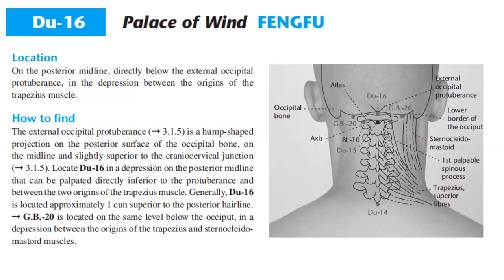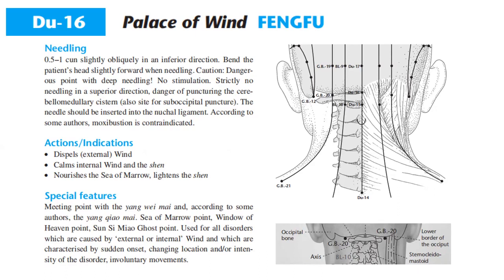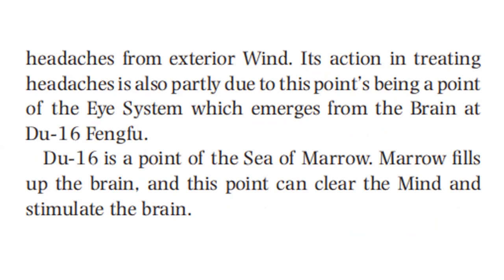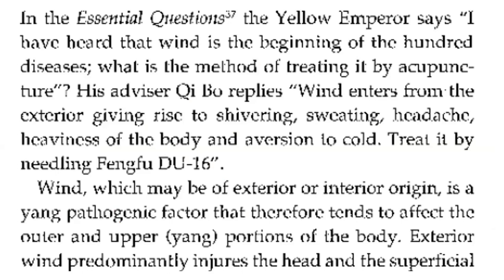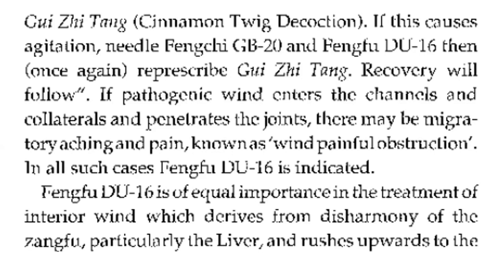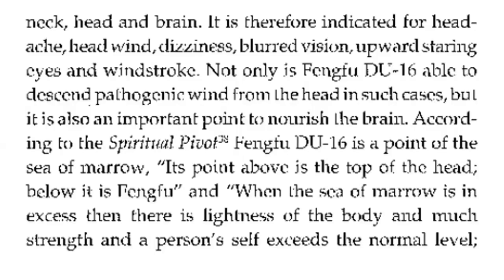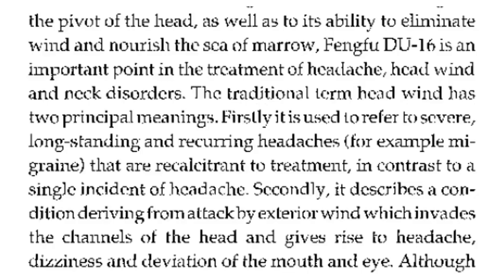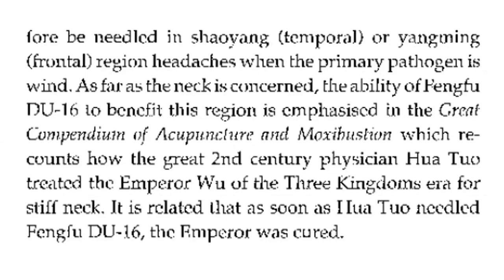DU 16 (GOVERNING VESSEL 16) FENGFU (PALACE OF WIND, WIND MANSION, GHOST HOLE, ROOT OF PREOCCUPATION)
Location:  On the back of the neck, 1.0 cun directly above the midpoint of the posterior hairline, directly below the external occipital protuberance, in the depression between m. trapezius of both sides.

Classification: Crossing point of the Du and Yang Wei Vessels
Window of the Sky point
Sea of Marrow point

Indications:
Post-apoplexy aphasia, hemiplegia, manic psychosis
Neck pain and rigidity, vertigo, sore throat

Functions: Dispels Wind, calms the Shen, clears the head, benefits the head and neck.

Needling: Perpendicular or oblique insertion downward .5 - 1.0 cun, do not puncture deeply.  Deeper is the medulla oblongata; strict attention must be paid to the needle angle and depth.